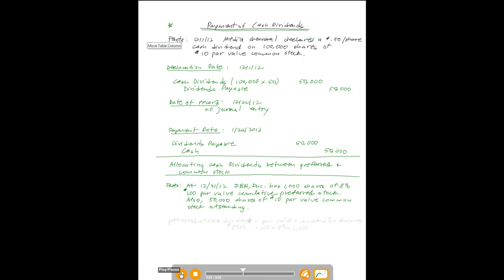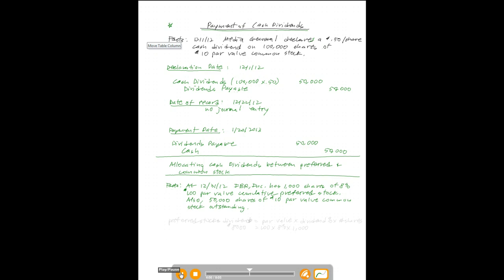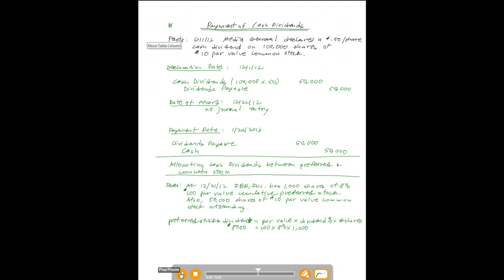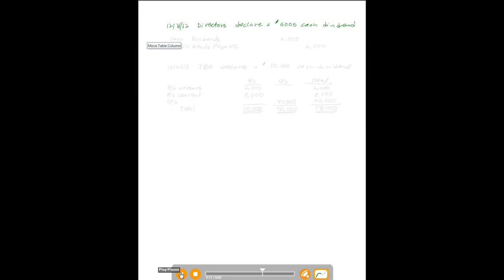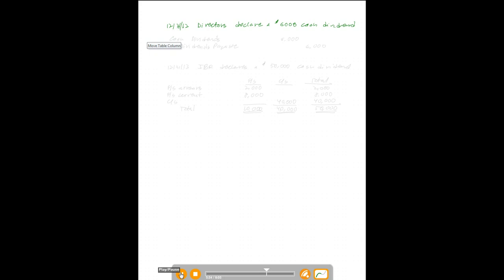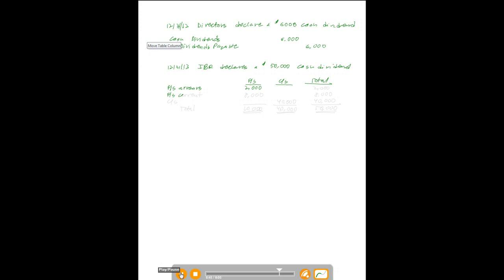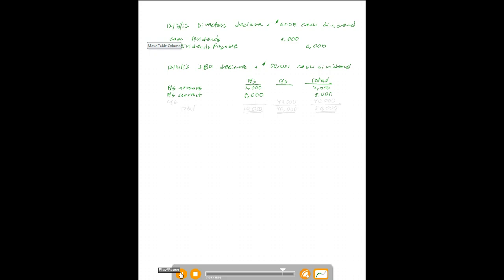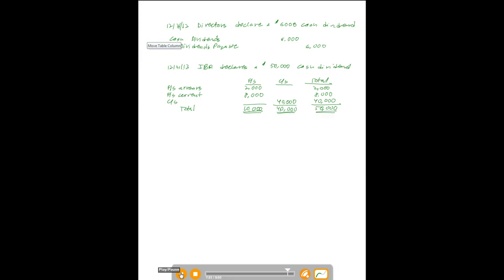Cash Dividends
Prepared by Paige